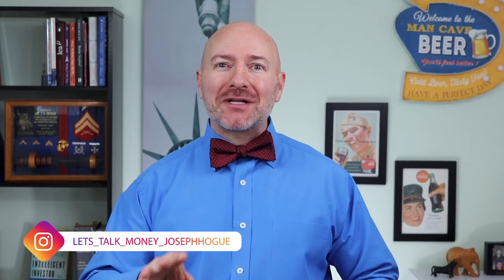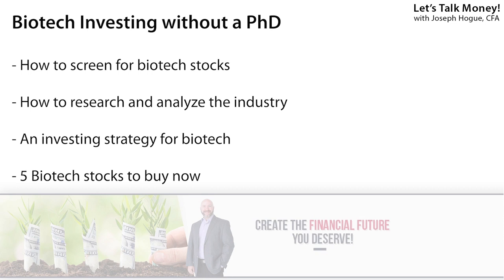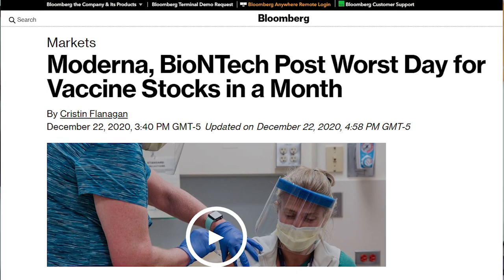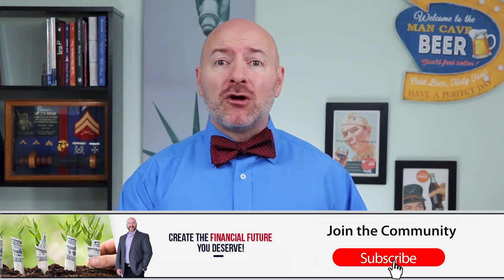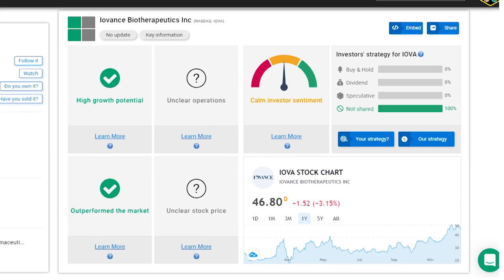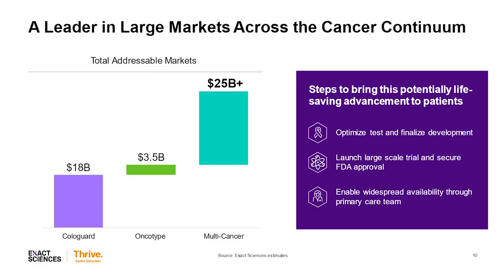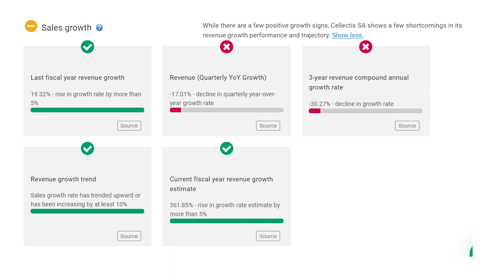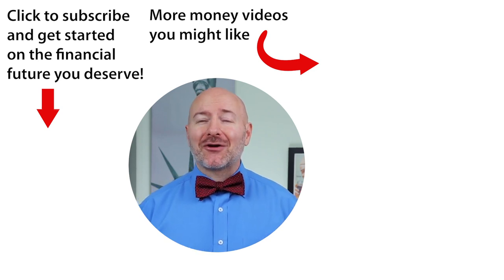5 Best Biotech Stocks to Buy Right Now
These biotech stocks could keep running even after a 40%+ gain for the group last year. See how to find the best biotech stocks to watch and how to invest.

Follow these and all the stocks in our Bow Tie Nation portfolio on Stockcard.

Biotech stocks had an amazing year, even beating tech stocks for a 42% return. A rush of investor interest and money into these companies could mean life-changing developments over the next few years and high returns on your investment.

But the problem with investing in biotech has always been, how do you analyze these companies if you don’t have a PhD? There’s so much to research here from specific drugs to the FDA approval process, it can be easy to get lost and just want to invest in the biotech ETFs.

I like the biotech funds for ideas on stocks but it’s now how you should be investing. Most biotech ETFs just invest passively in the entire group, which means they aren’t analyzing for the best returns.

Instead, you need to put together a portfolio of biotech stocks to buy and let them run 3-5 years to see which produce that 5- and 10-times return on your investment. I’ll show you how to narrow your list of stocks and then reveal five biotech stocks to buy for 2021!

🤑 Get The Daily Bow-Tie - my FREE daily email newsletter sharing market updates, trends and the most important news!